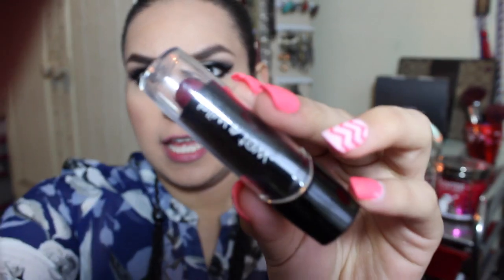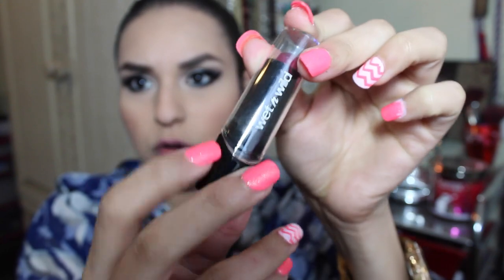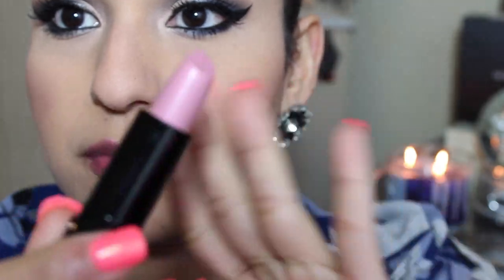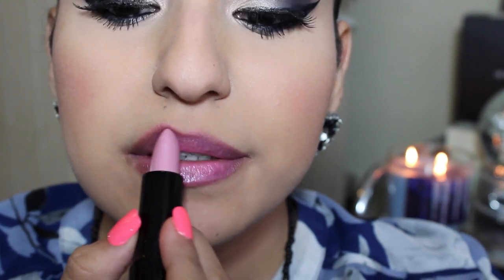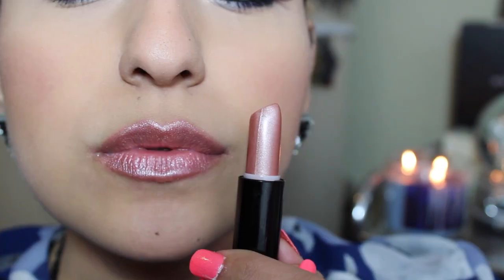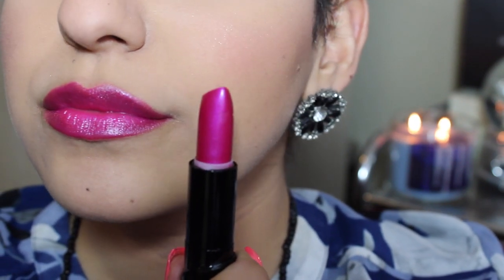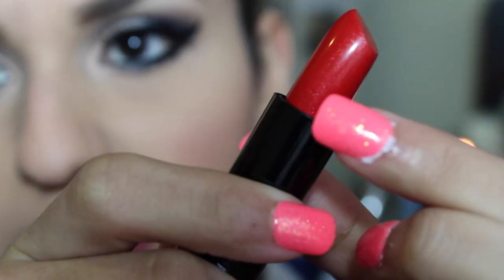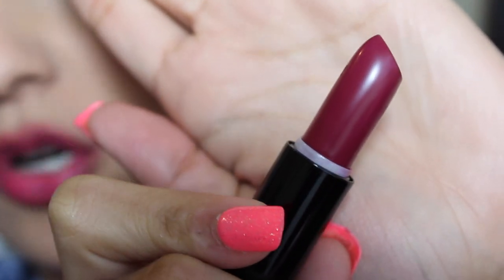REVIEW + SWATCHES: Wet N Wild Silk Finish Lipsticks♡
Hi friends! I hope you enjoyed my second review! I seriously enjoy these lipsticks so much they are so long lasting and pigmented! These are definitely my top 5 favorite lipsticks! Please do not forget to like, comment, and subscribe and I will see you on my next video take care and may you have an amazing day i love you guys so so much :)

LIPSTICK NAMES:
503C Will you be with me?
501C A Short Affair
531C Breeze
527B Fuchsia With Blue Pearl
535D Black Orchid
539A Cherry Frost
515D What's up Doc?
537A Blind Date

*DO NOT FORGET TO WATCH IN HD*